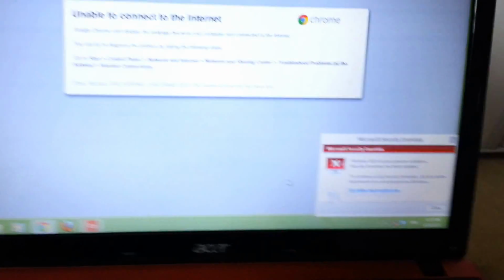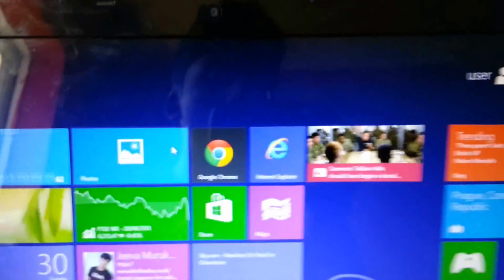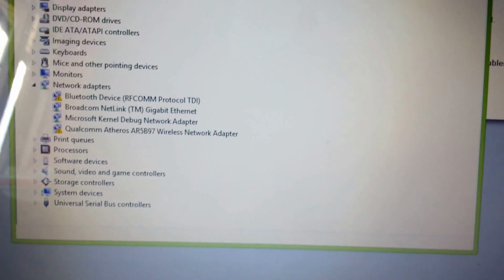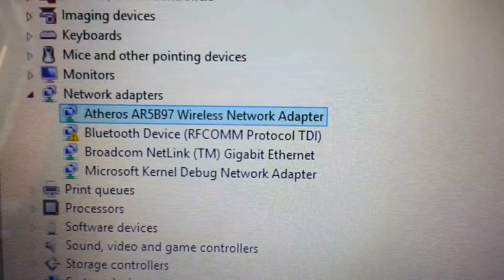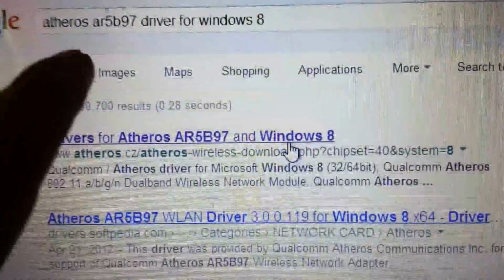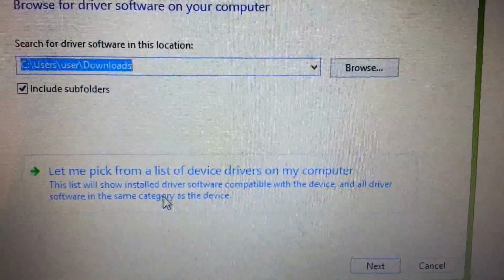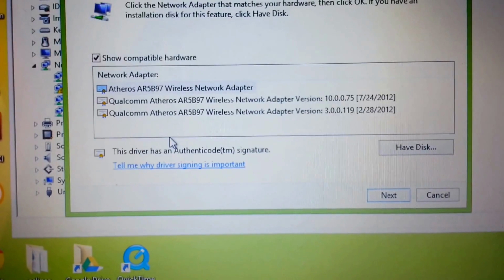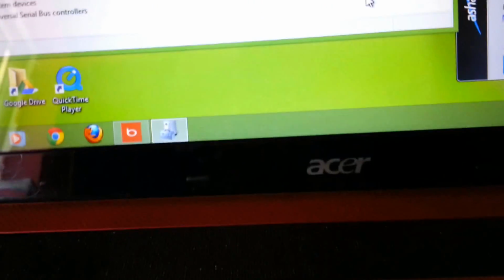How to fix any wifi problems on Windows 8 updated version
hi watch the first video first then watch it to make sense.